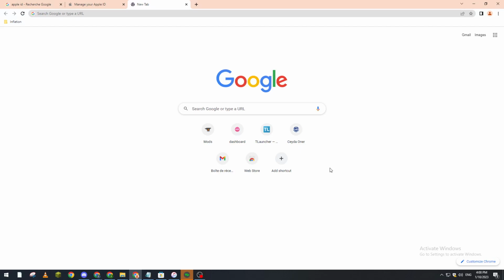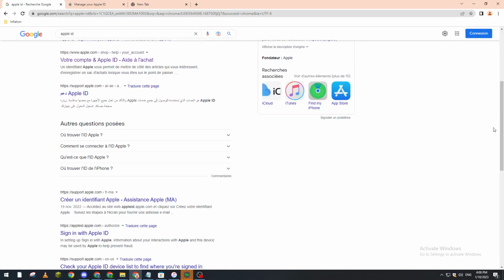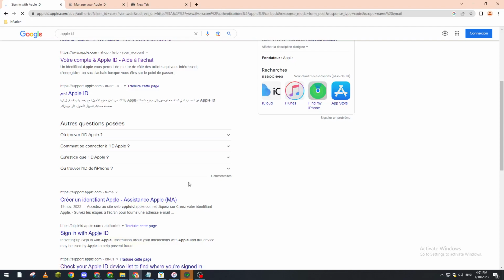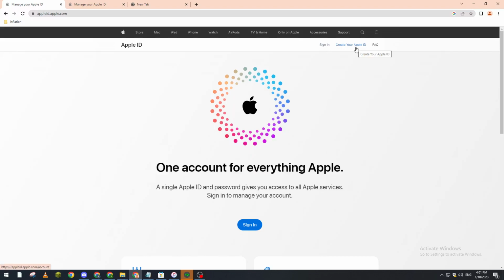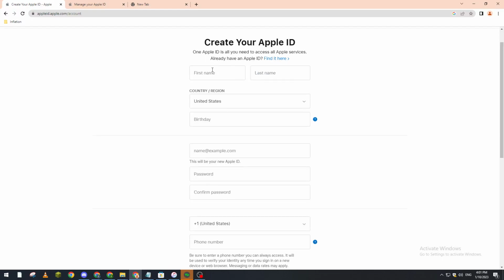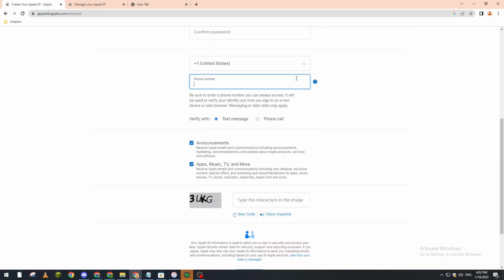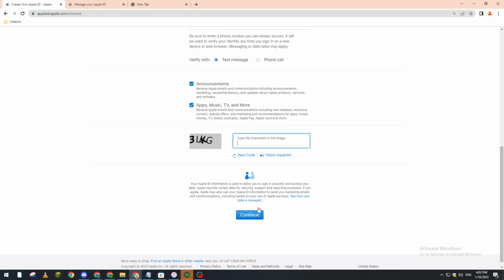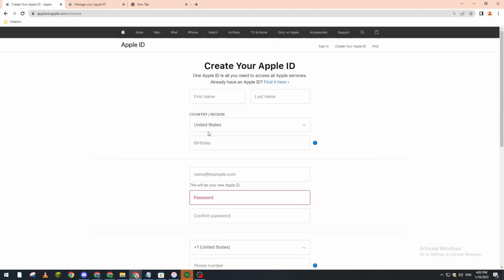How to Verify Apple ID in 2026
You might need to know How to Verify Apple ID in 2024